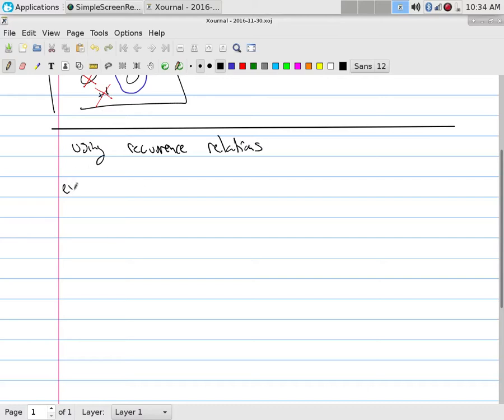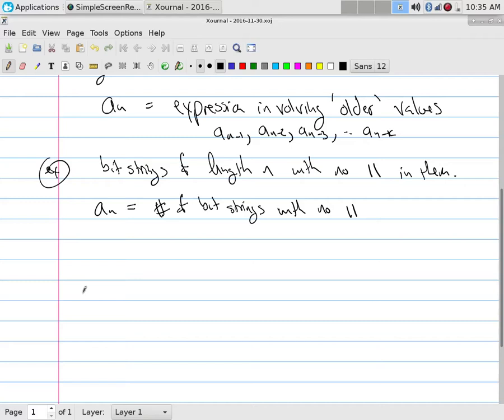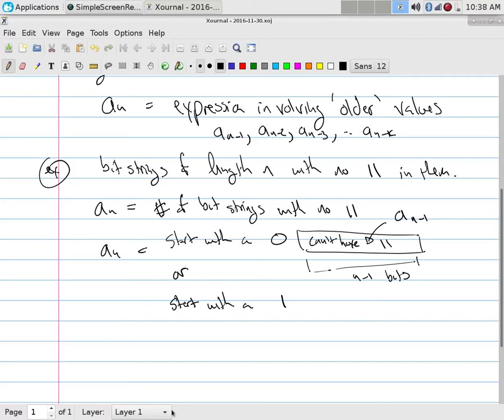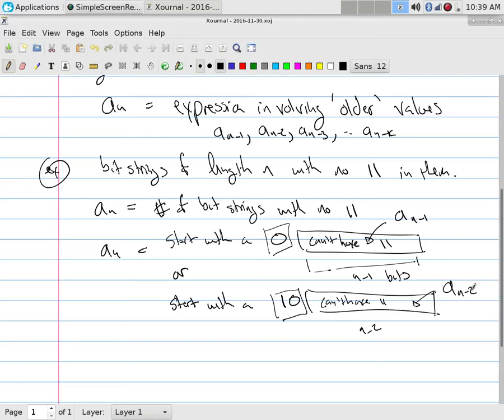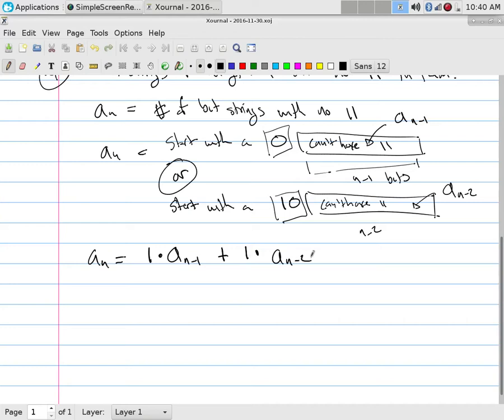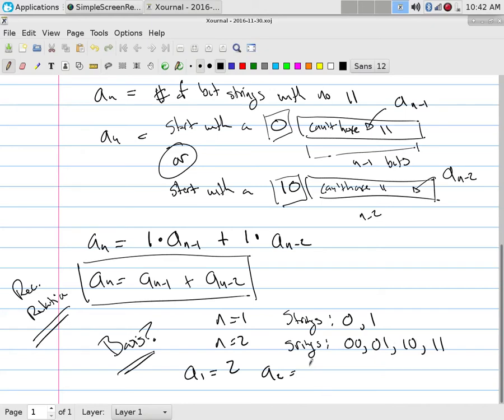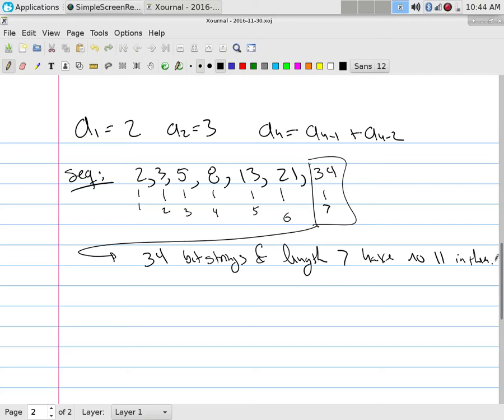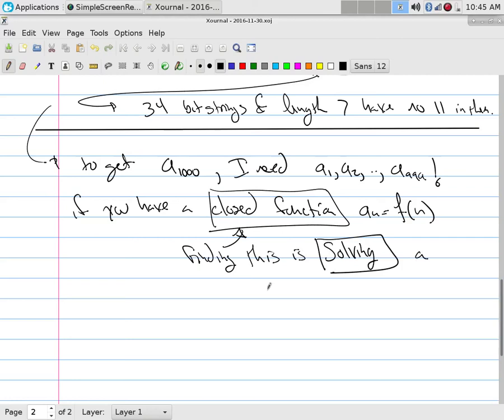Counting: Creating Recurrence Relations Part 2